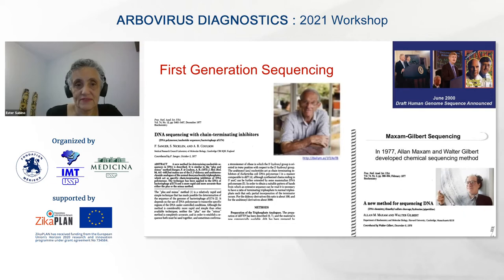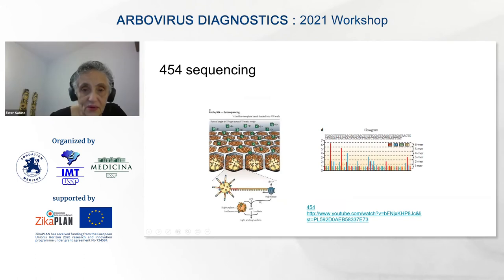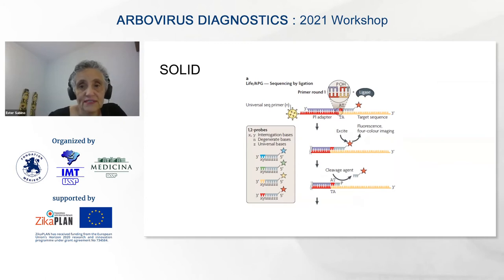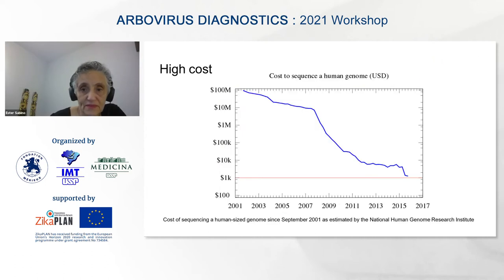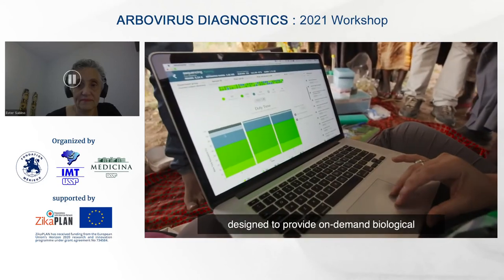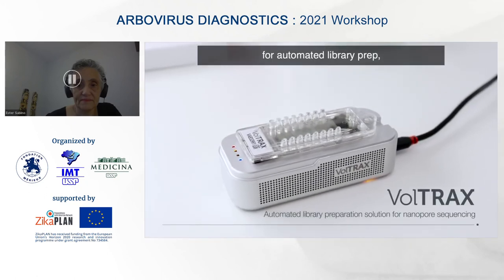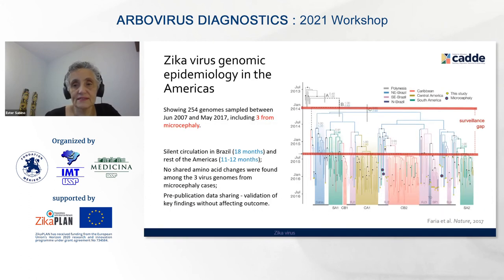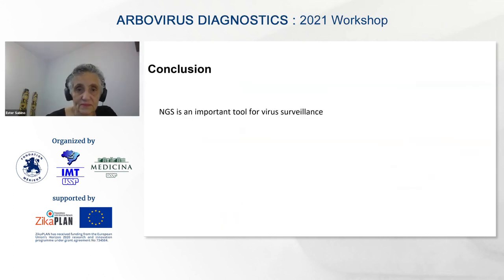Dr. Ester Cerdeira Sabino - IMT/FMUSP